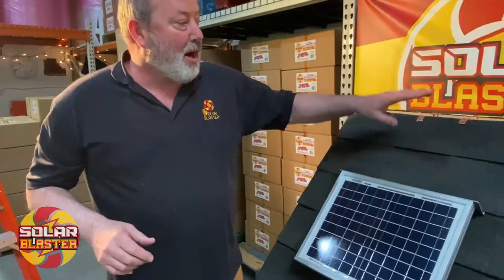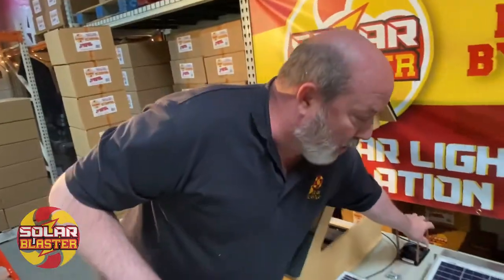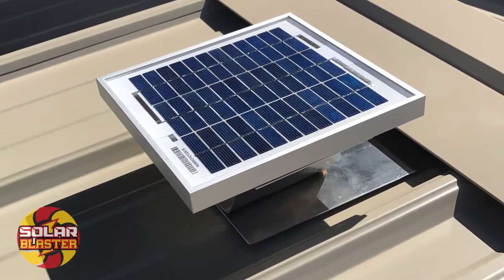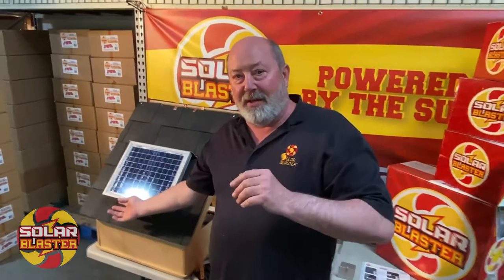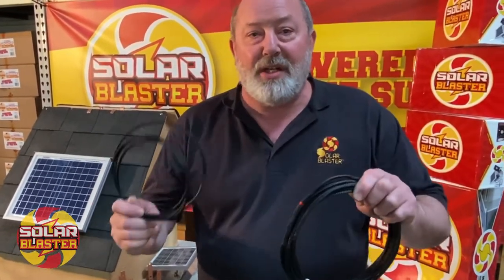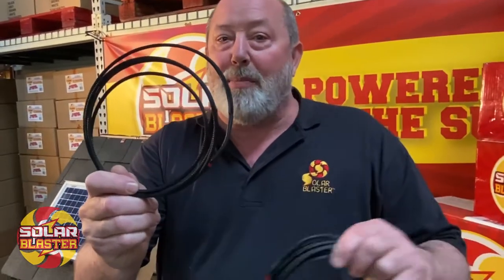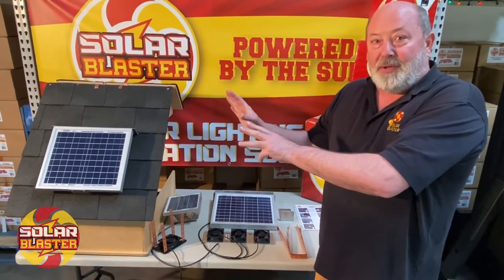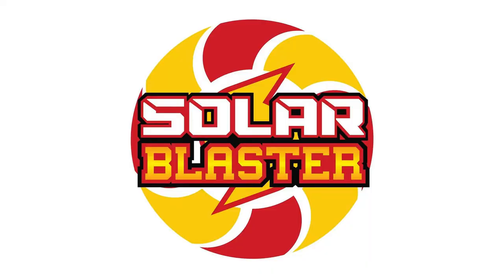RidgeBlaster Solar Ridge Vent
Dan shows off the features of the Solar RidgeBlaster product for homes with ridge vents.